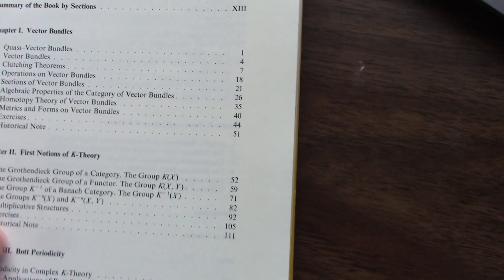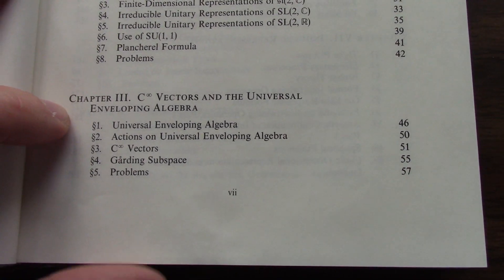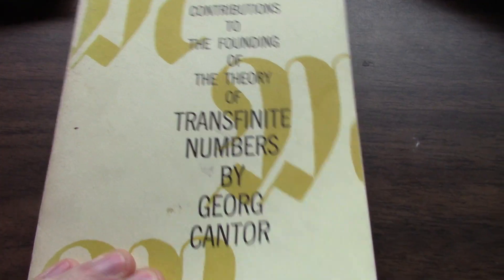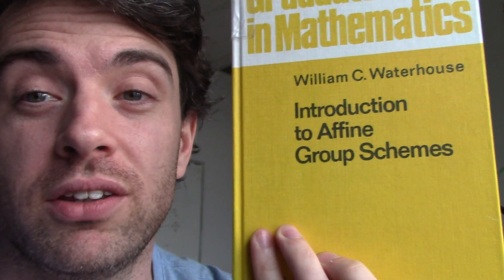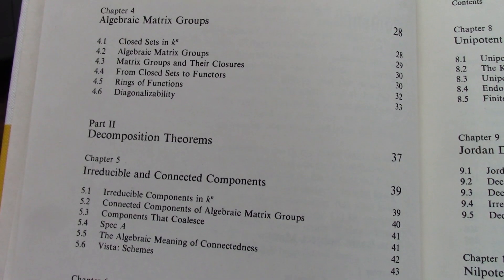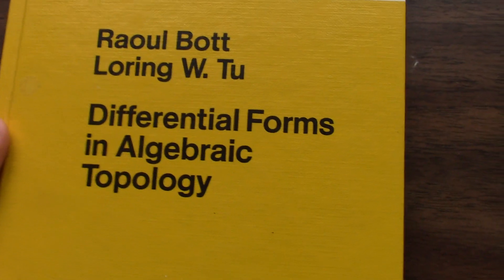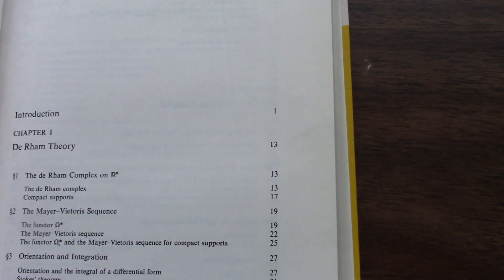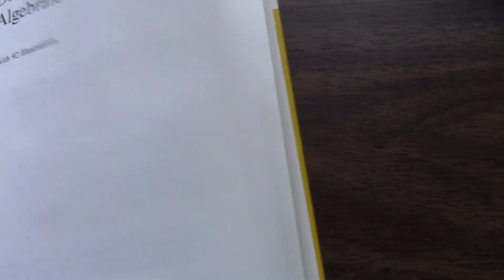What's on my shelf? Episode 7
In this video we go on tour!  We venture to my office to see some of the books that are on the shelf there.

Just Yap'n (0:00)
K-Theory (0:38)
Reps of Semisiple Groups (1:38)
Cantor (2:56)
Affine Group Schemes (4:53)
Rings & modules (7:24)
NEED TO READ (8:12)
Octonians (12:00)